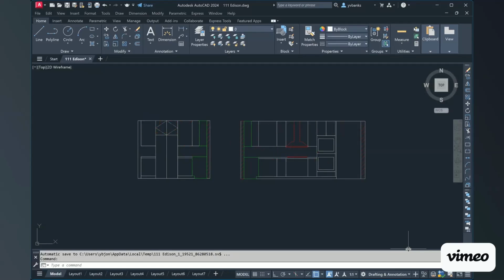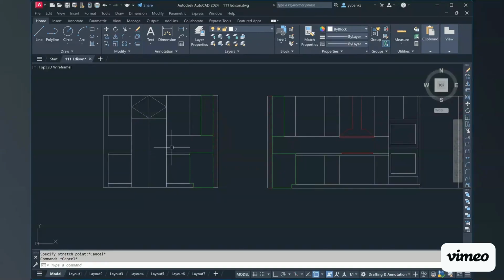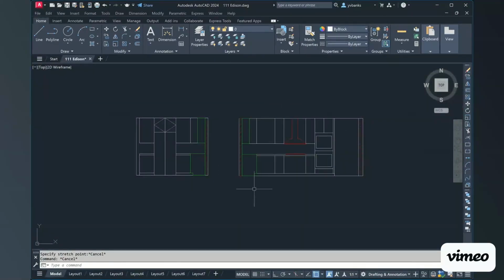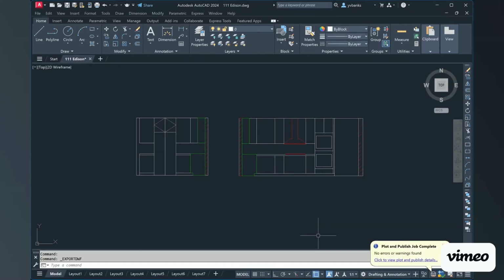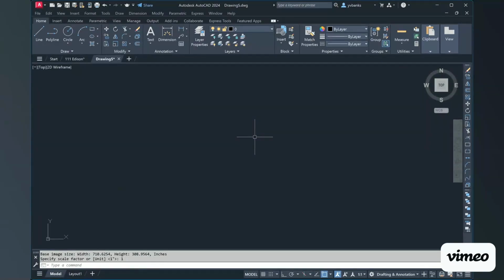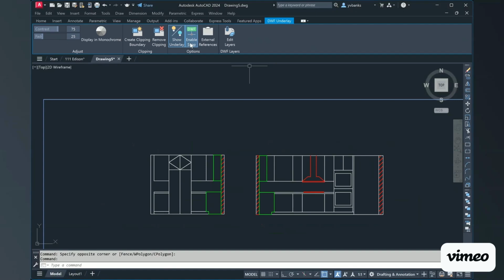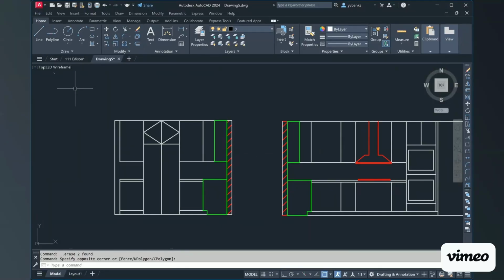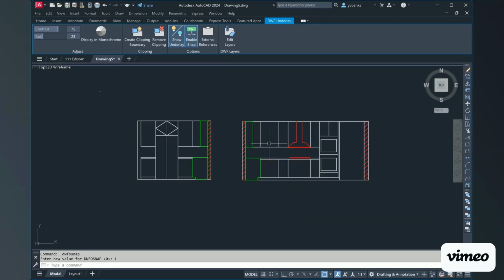Protecting your AutoCAD drawings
Protect and prevent your hard work from being copied when shared with others, in 3 STEPS:

1.Create a DWF file
2. Attached your save locked file to a new drawing
     (do not scale the drawing when being placed, leave at 1:1)
    (If you cannot find drawing once opened, simple zoom all to bring drawing into view)

3. Send your new DWF file to be shared with others

**Shared file can only be viewed - nothing (objects) can be copied, edited or exploded**